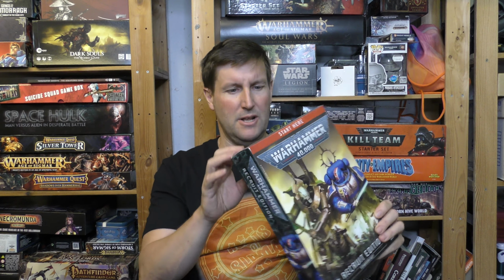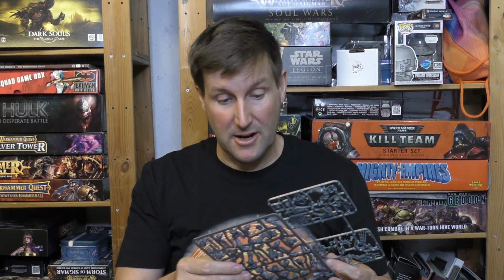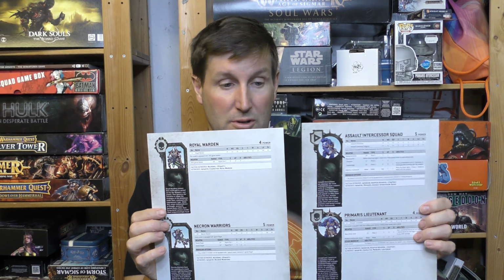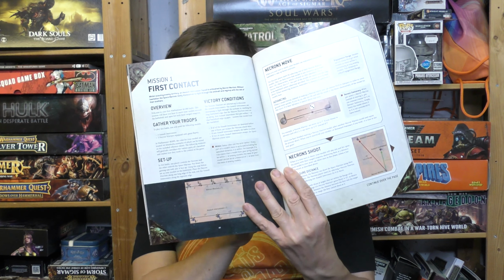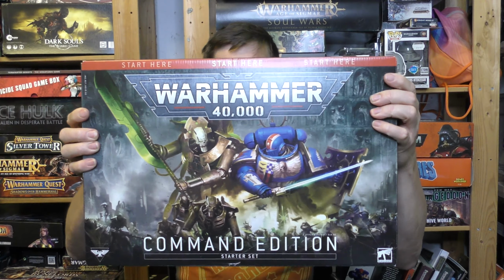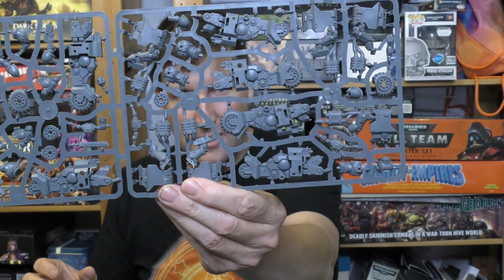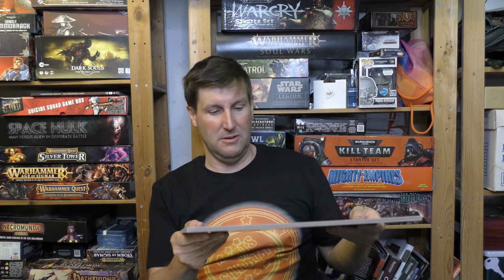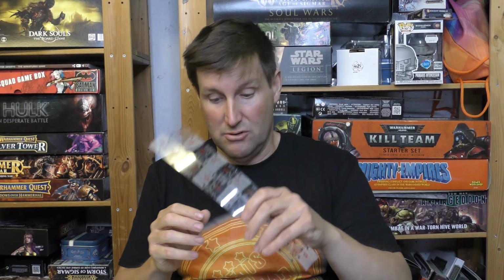Warhammer 40,000 for Parents - Starter Set Overview!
The new Warhammer 40,0000 starter sets are the perfect way to feel your way into the hobby. Whether you're just dabbling on the shores or wanting to jump straight in GW have a set for you!

- My preferred colour, but you may want something different!